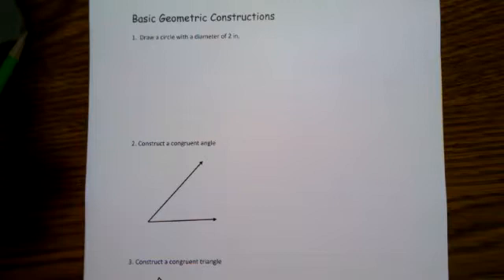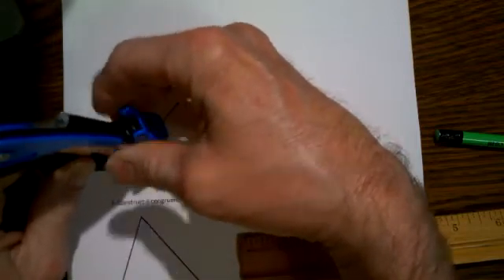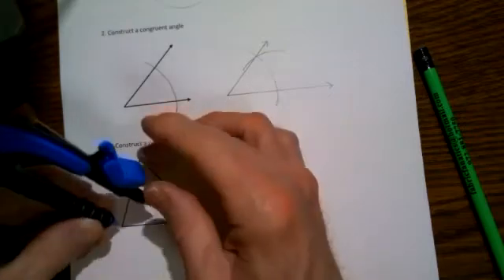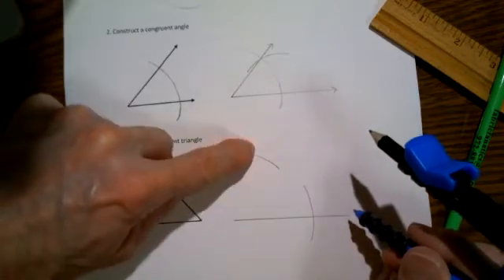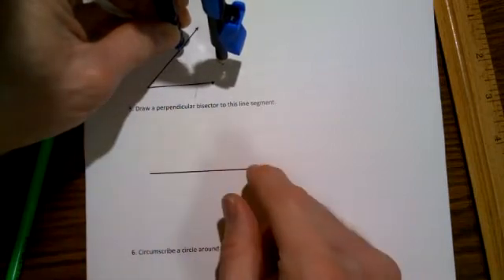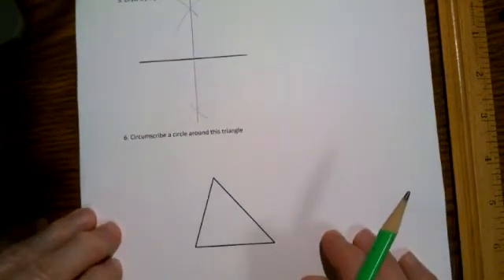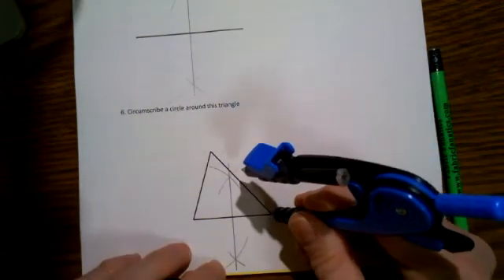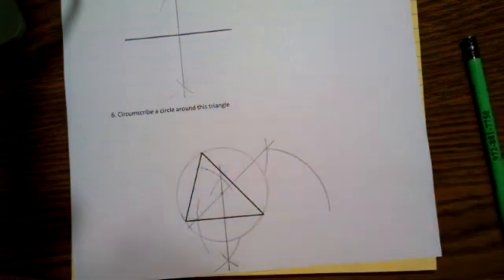Basic Geometric Constructions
In this video I show how to use ruler and compass to construct circles, congruent angles, congruent triangles, angle bisectors, perpendicular bisectors of line segments, and circles circumscribing a triangle